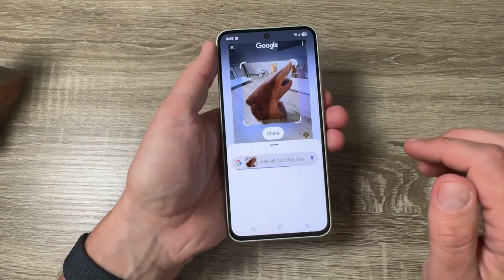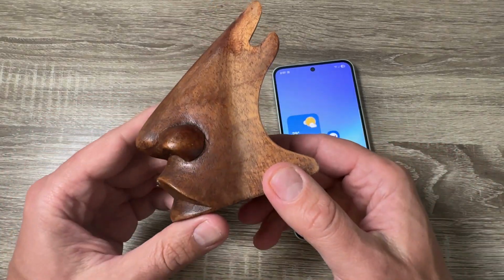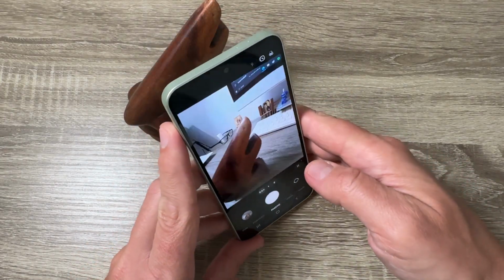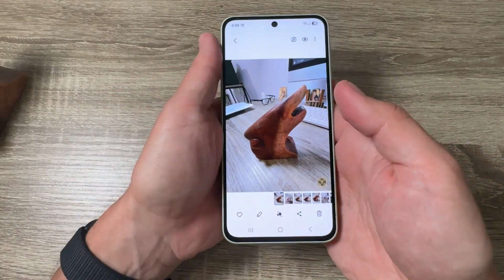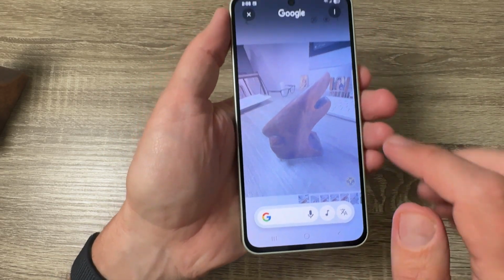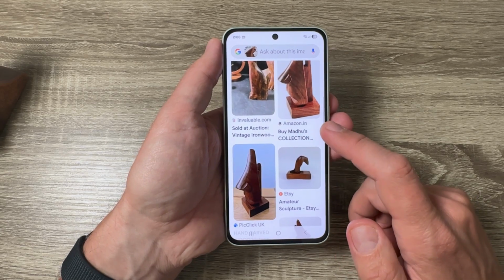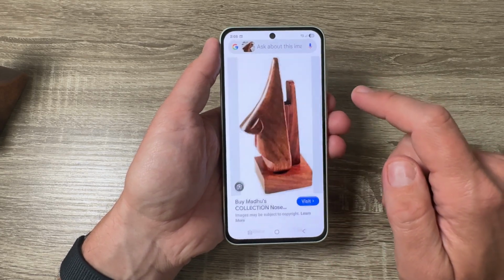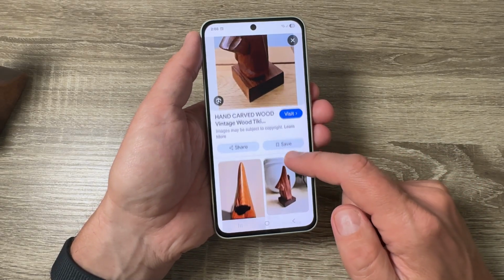How to Use Circle to Search on Samsung Galaxy A56 & A36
Hi guys and welcome to the GSMABC YouTube channel! In this video, I’ll show you how to use the Circle to Search feature on Samsung Galaxy A56, and A36.

📱 Whether you're trying to find more information about an object, look up prices, or discover similar products — this feature makes it easy. All you need is a photo and a quick gesture!

✅ In this video, you’ll learn:
- How to take a photo for Circle to Search
- How to activate the feature using the home button
- How to circle the object and view Google search results
- How to explore similar items and price info

It's fast, accurate, and super useful for identifying objects on the go!

📌 Devices used:
Samsung Galaxy A36 (same method works on A56 and other Galaxy phones with Circle to Search)